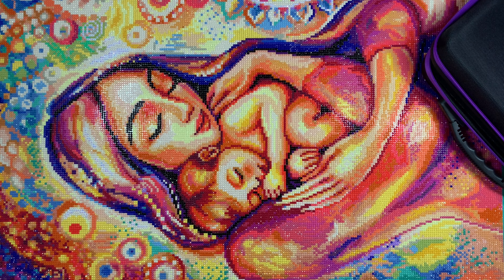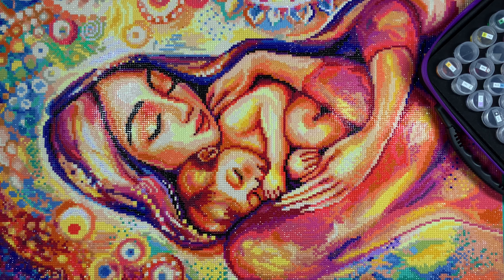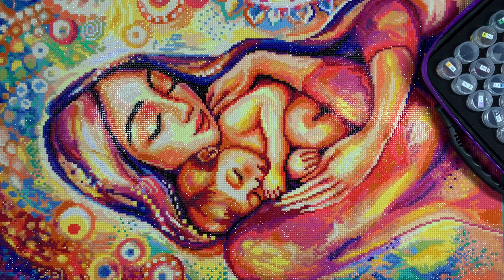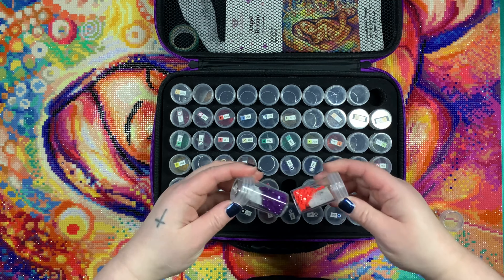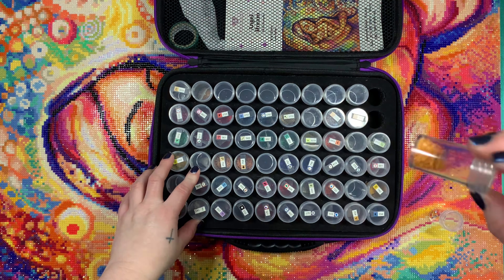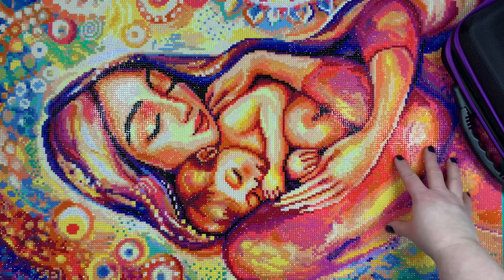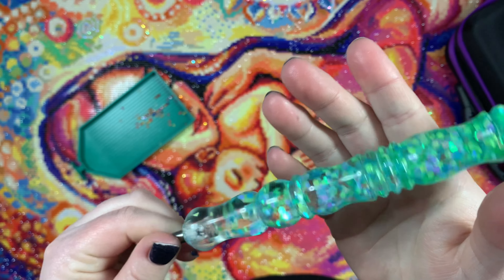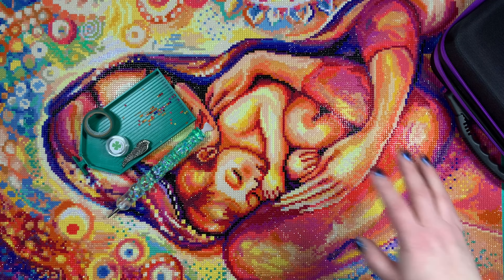Diamond Painting Post Review ll "Angel Dream" from Diamond Art Club ll This One Was Meh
Happy Friday! I'm finally getting back on track with my post reviews, we're taking a trip back to March with this one. I just want to reiterate that while I didn't love the process of this one, I am very happy with the finish and happy I was able to push through and finish it!

Unfortunately, this kit has been discontinued 😔